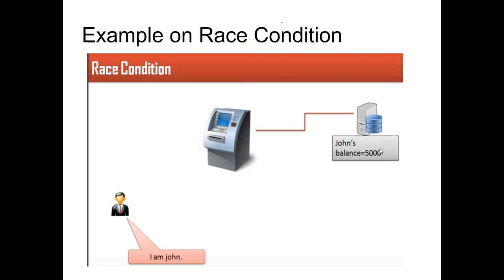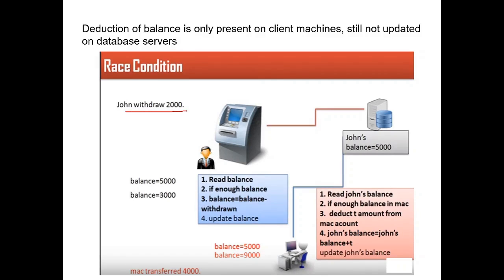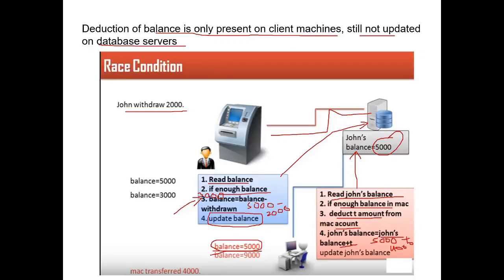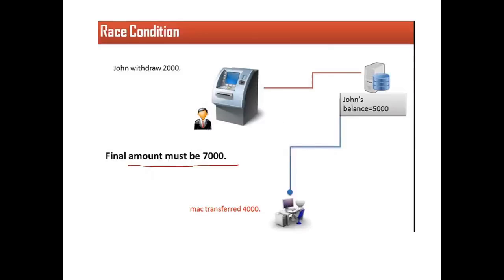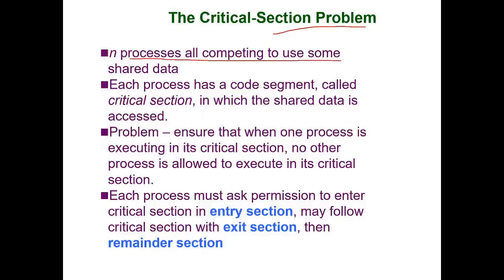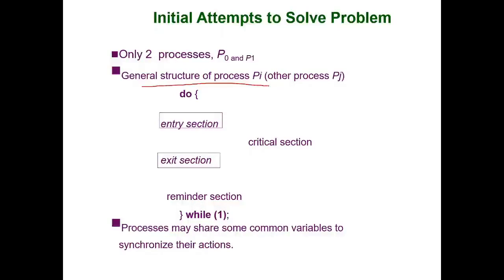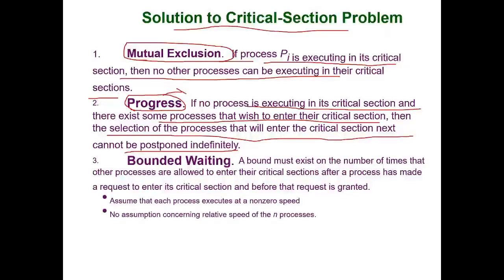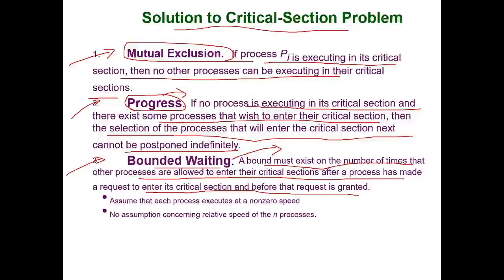OS UNIT 3 SESSION 4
Critical Section with example of race condition (part 1)